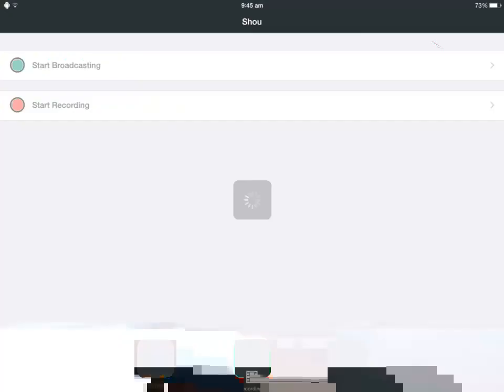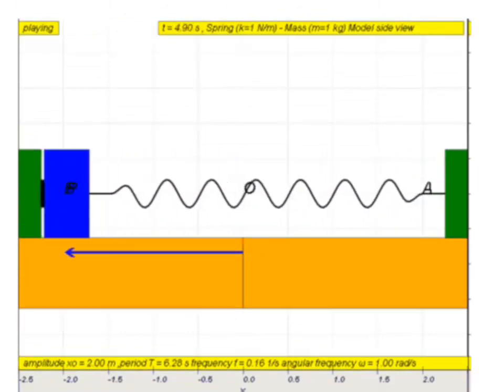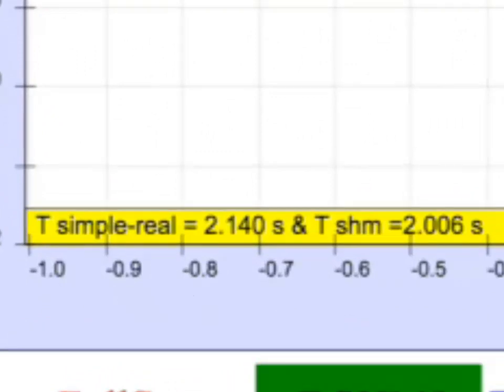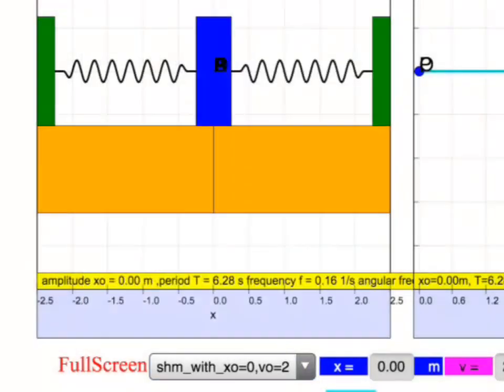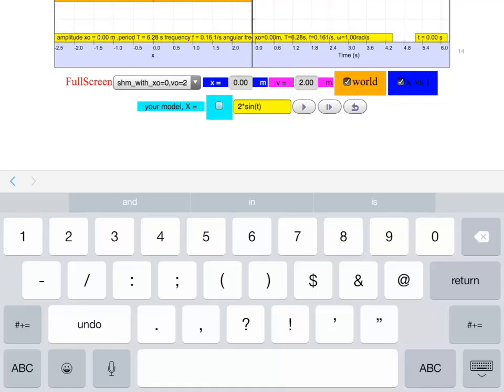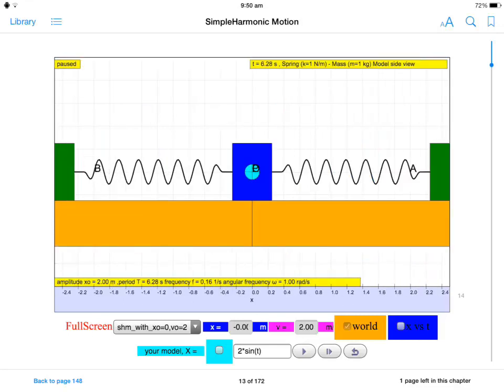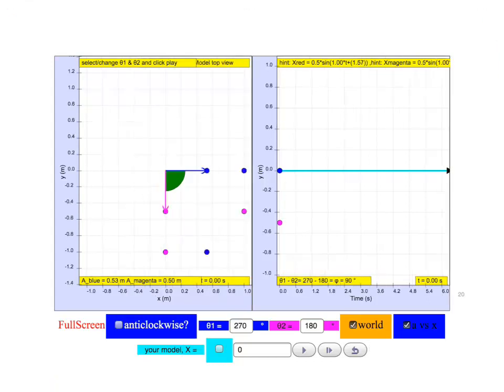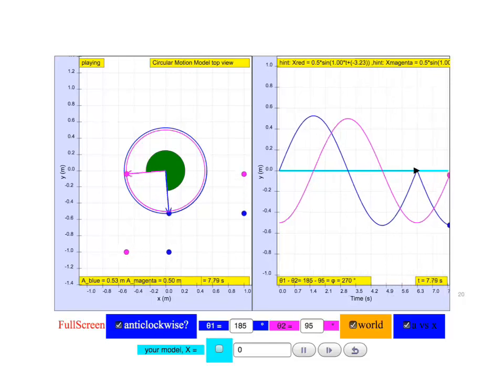Demonstration of epub3 interactive textbook created using Easy Java Simulation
Best experience please use Android 10 inch Tablet and iOS iPad recommended!